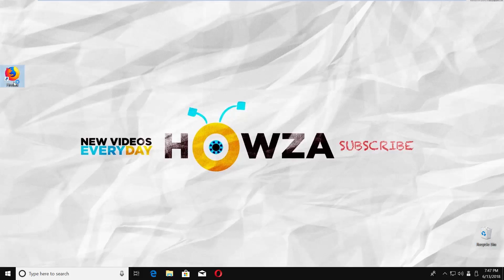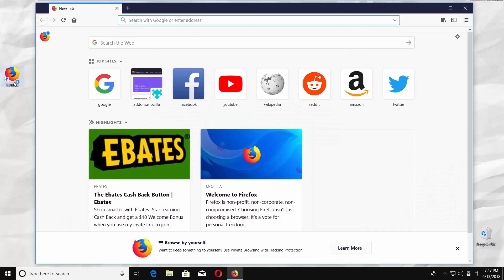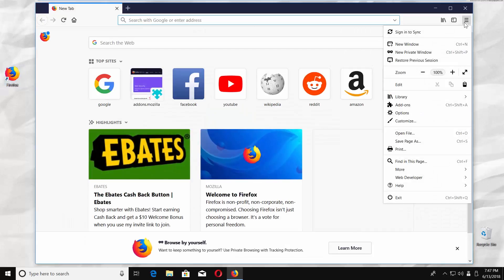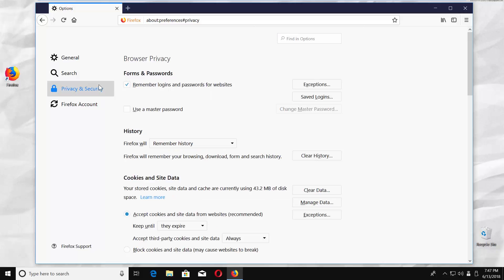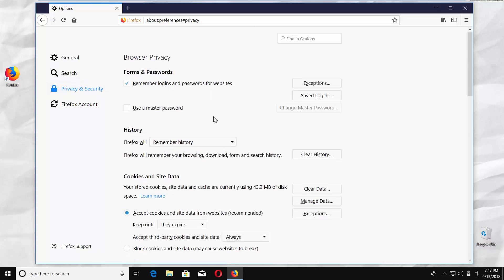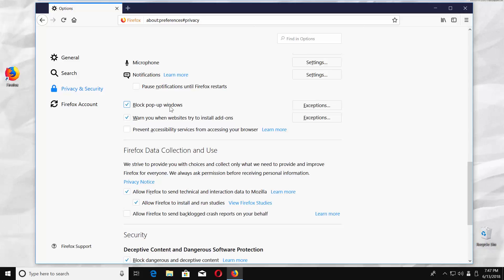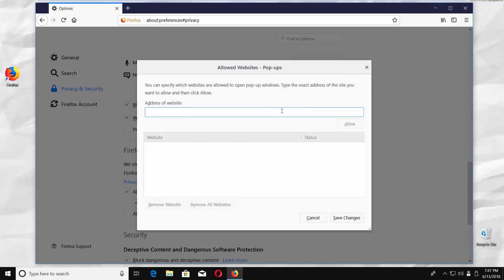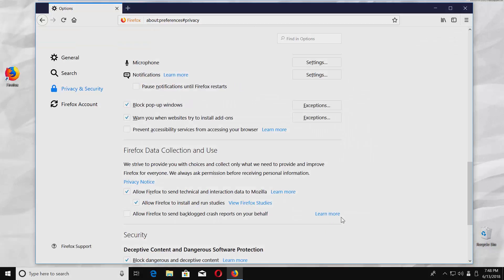How to Enable Pop-ups in Mozilla Firefox | How to Allow Pop-ups in Mozilla Firefox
In today's video, we will show you how to enable pop-ups in Mozilla Firefox.
Open Mozilla Firefox. Click on the three lines at the top right corner. Select Options from the list. Click on 'Privacy & Security'. Scroll down to 'Permissions' and check 'Block pop-up windows' option. You can create a list of web pages that are allowed to use pop-ups. Click on 'Exceptions' next to it. Enter a web address and click on 'Allow'. Click on 'Save changes'.